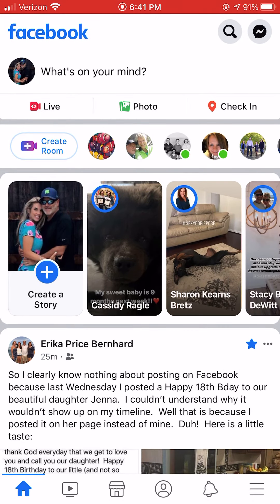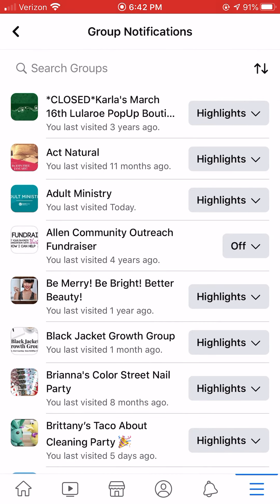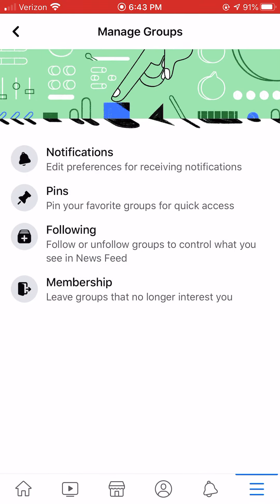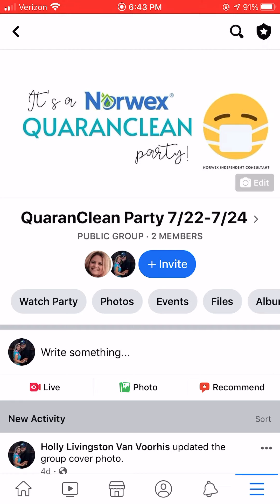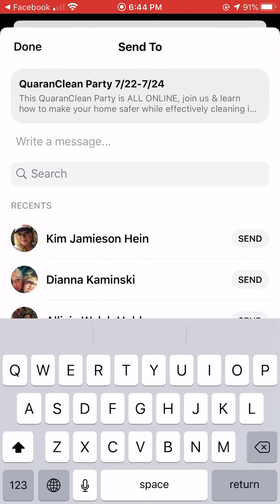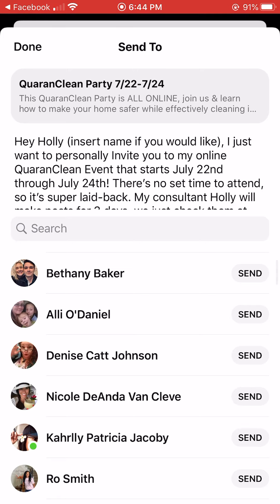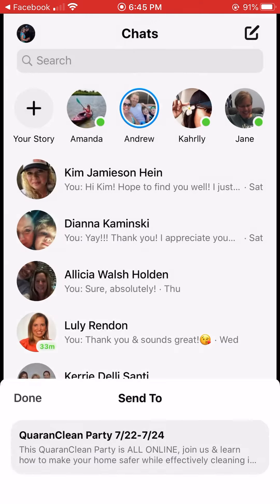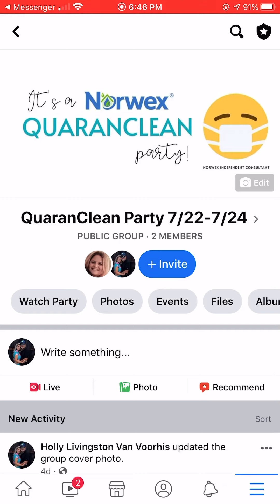How To Invite Guests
How to invite guests to your Norwex fb party